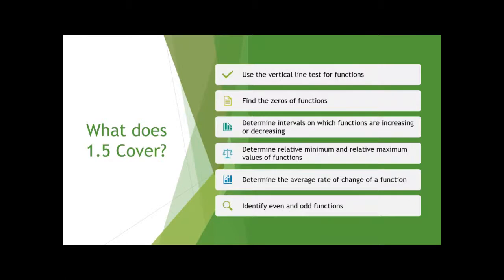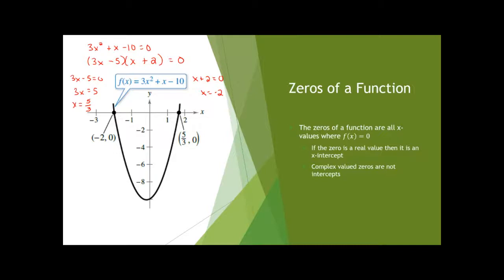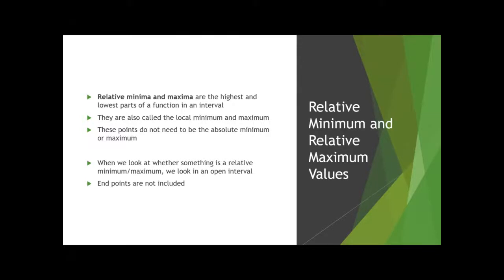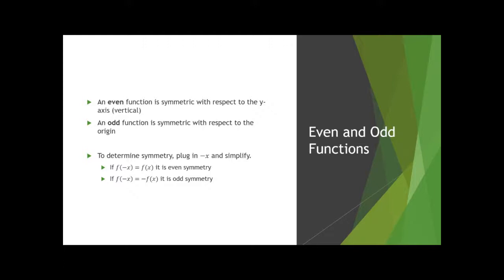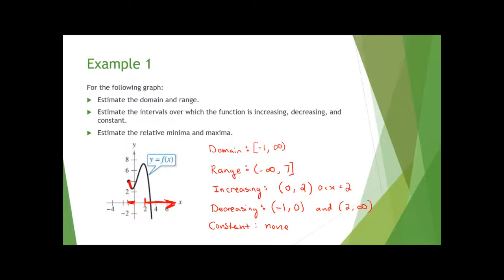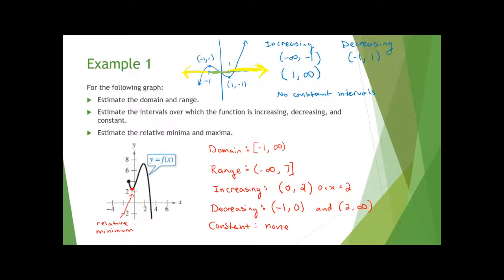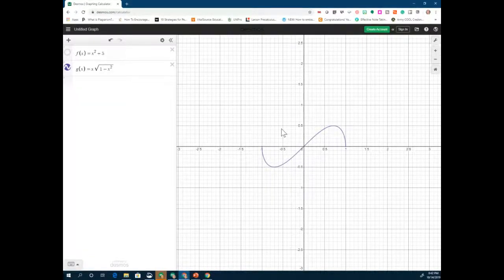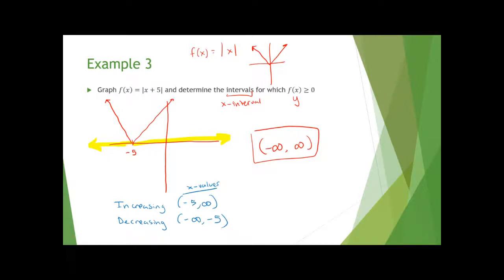MA141 Analyzing Graphs of Functions - October 2019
➡Zeros of a Function
➡Increasing, Decreasing, Constant Intervals
➡Relative Minima and Maxima
➡Examples